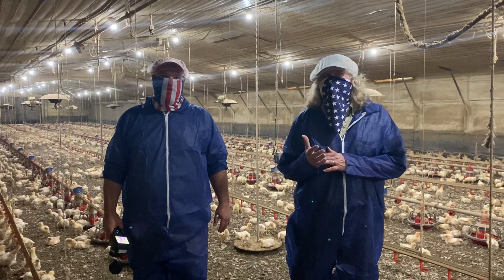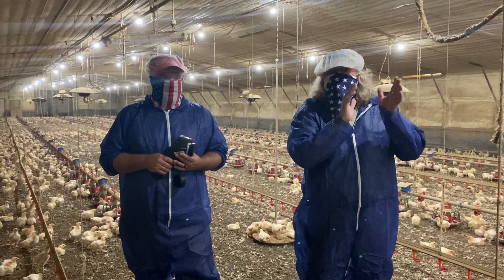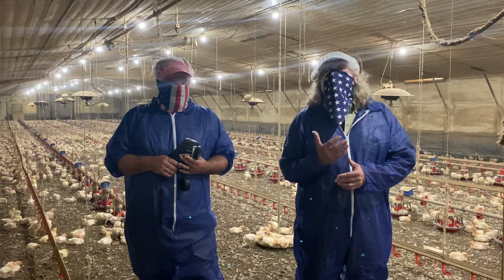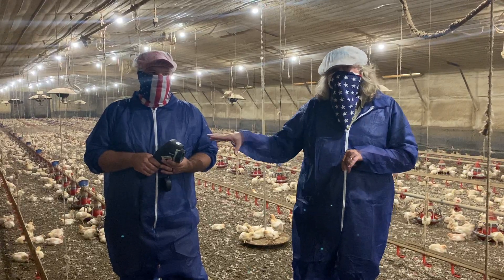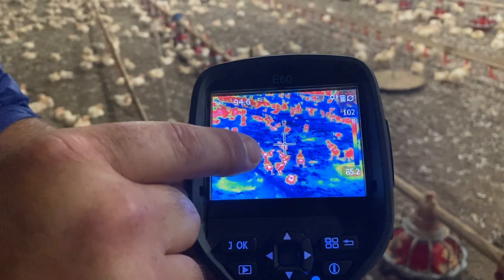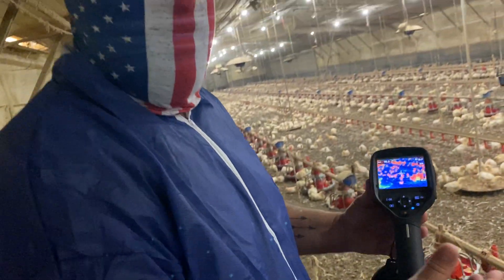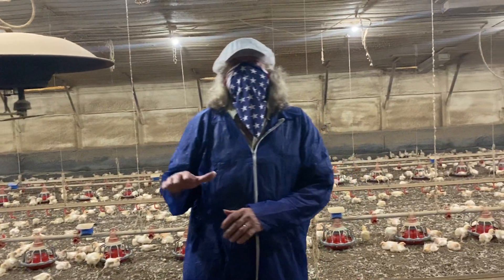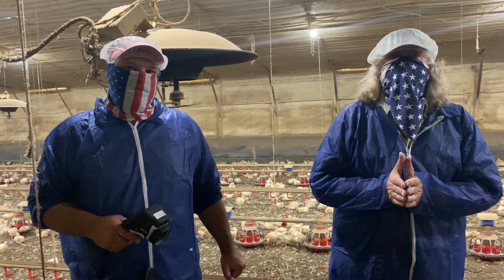Thermal Thermometer Use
Dr. Tom Tabler and Jonathan Moon discuss how to use a thermal thermometer in a commercial broiler house.